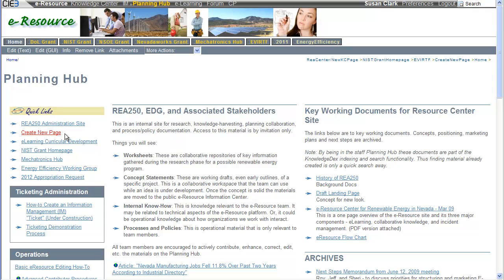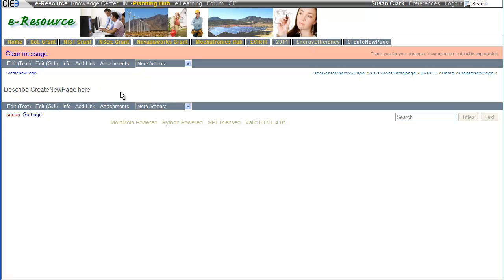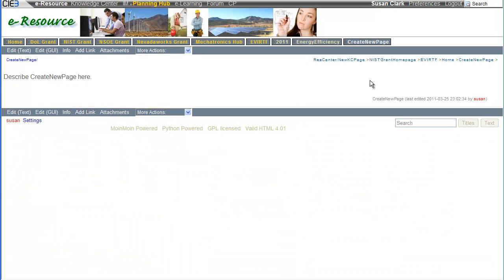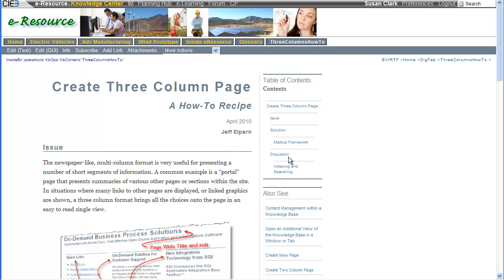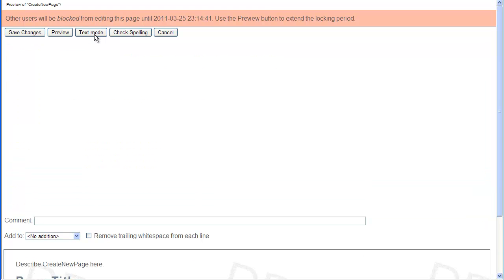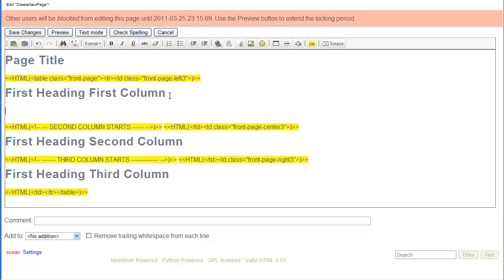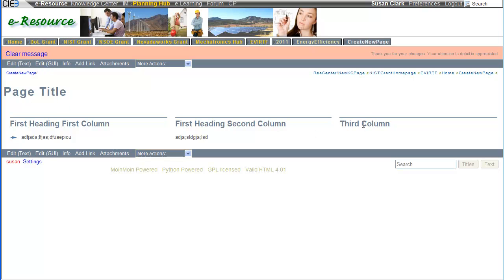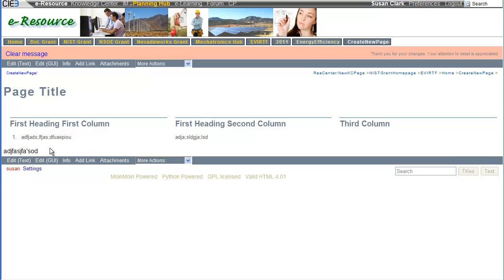Page Layout.mp4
This video demonstrates simple pay layout procedures for the eResource Centers.